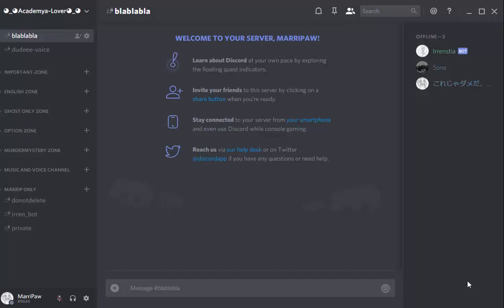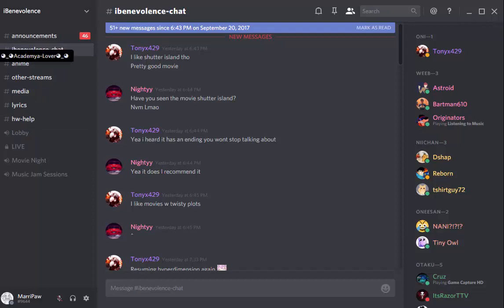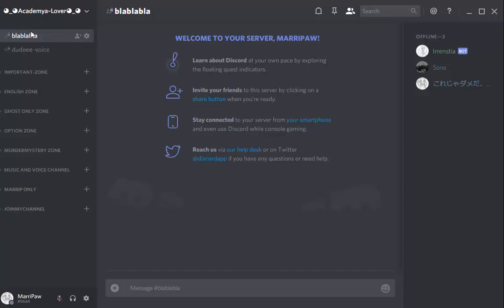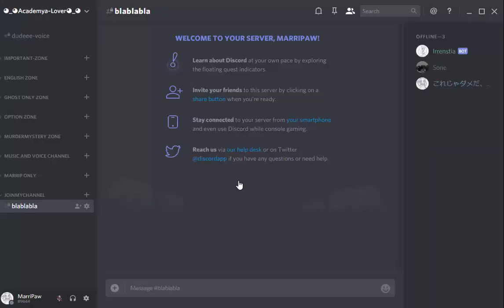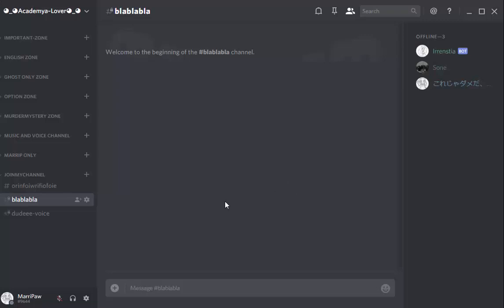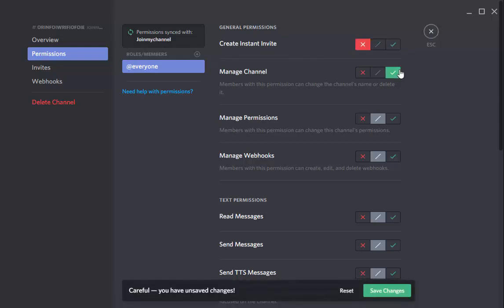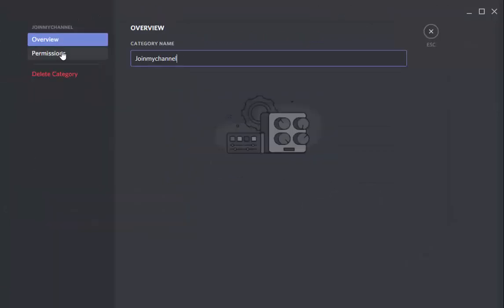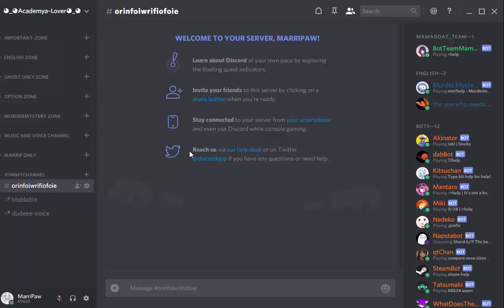How to create category ~ Discord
In this video, i show you how to configure the *category* in your discord server. So you gonna see all your Chat Voice and Chat Channel were gone. Yea it's because of the new released update for device and computer PC or Mac or Linux. So follow the step to know how !

First : Go to your title setting of your server.
Second : Go to *Create* *Category* So you can add a new title category on your server.
Third : Add some channel (Voice/Chat) if you want in your category by sliding your channel.
Fourth : Be caution to not *SYNC*, it's gonna copied your category permission. If you refuse it, click on *Keep* *Current* *Permission* (They gonna keep your original permission that's you put on it)
Fifth : Well, now you know how to configure like your original discord and permissions, you can do the same thing. BUT be caution to NOT Sync it if you already put your old permission on your chat. You have to configure first your category !!!

~MarriP~